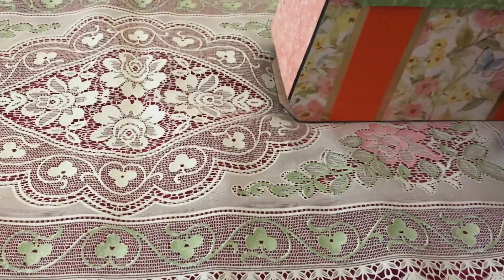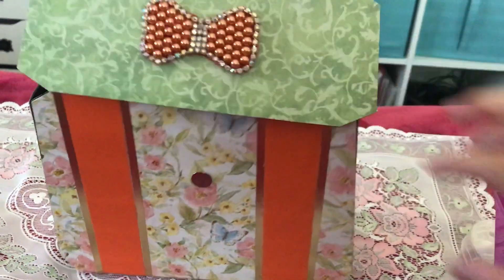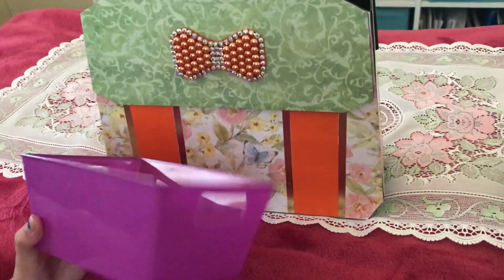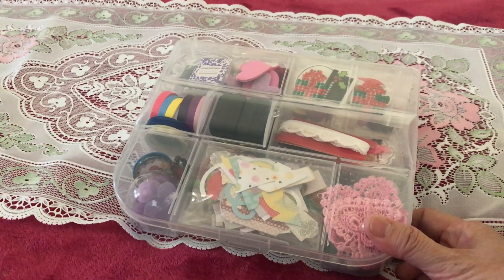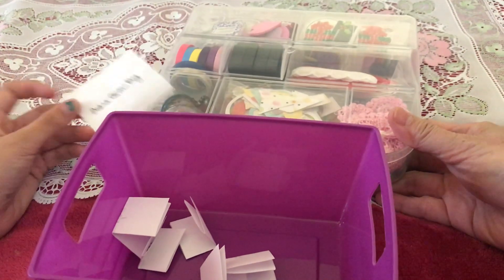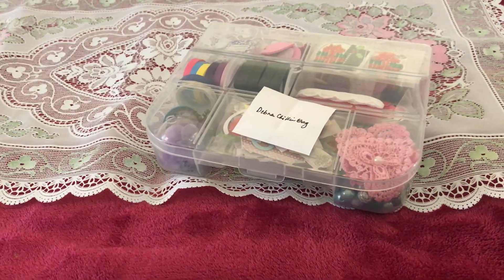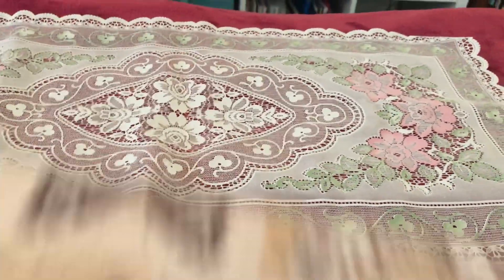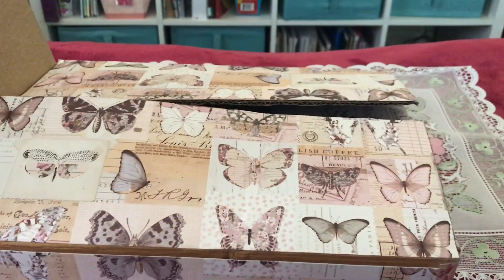Anne's Birthday Giveaway Challenge plus Winners for our Anniversary Challenge!(Until Oct. 15,2019)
Hi guys, so sorry for the delayed announcement of the winners. For those who won, Congratulations and for those who have not won since there are only few of you, expect something from me. Thank you all for joining. We also have a birthday Challenge for Anne, hope you all join and make her birthday happy. Her challenge is a shaker bookmark made of pastel colors with some magical characters like fairies, unicorn, butterflies, and others. Thank you in advance for those who will join. May you enjoy your day!